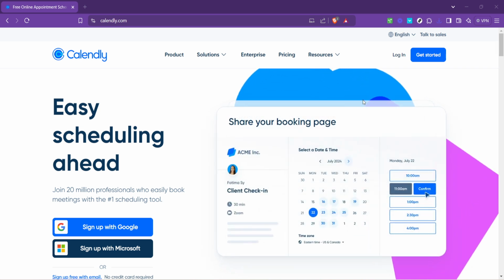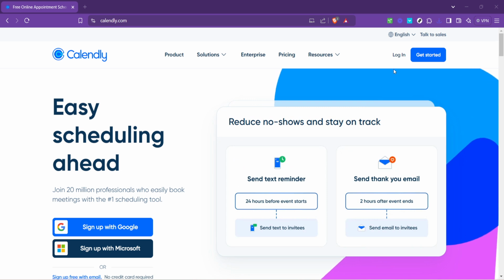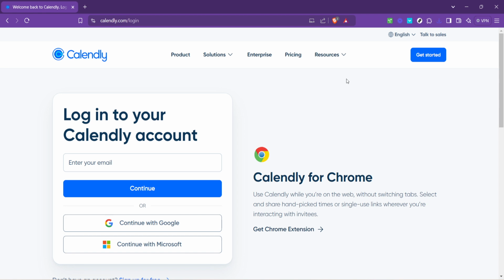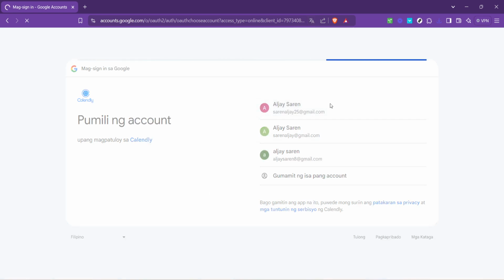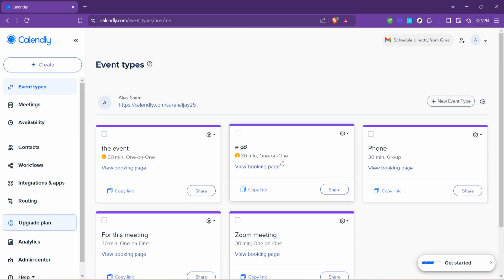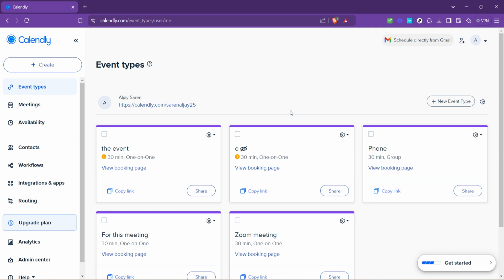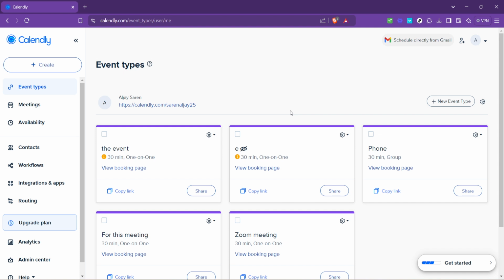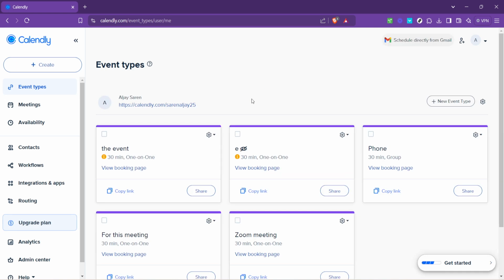How to Reset Calendly (Full 2024 Guide)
In today's video we will show you how to use calendly,calendly how to use,calendly how to,calendly tutorial,how to use calendly 2020,how to setup calendly,calendly how to video,calendly,how to use calendly meeting polls,calendly setup,how to create an event in calendly,calendly tips,calendly review,calendly team scheduling,connect mailchimp to calendly,calendly tutorial youtube,calendly group scheduling,getting started with calendly,calendly tutorial 2020,beginners guide to weight loss